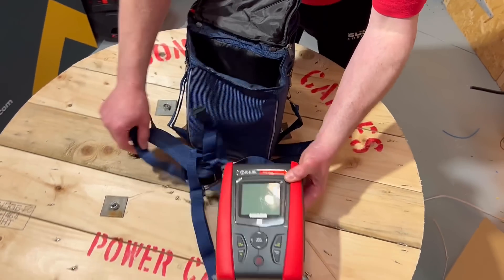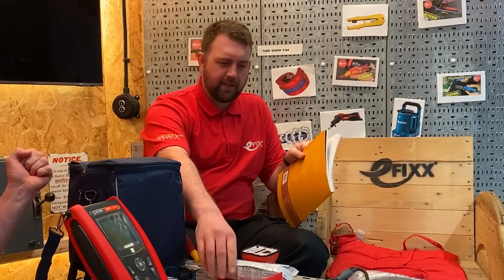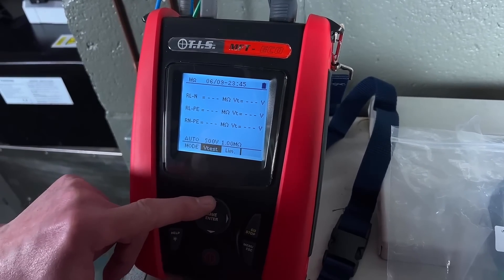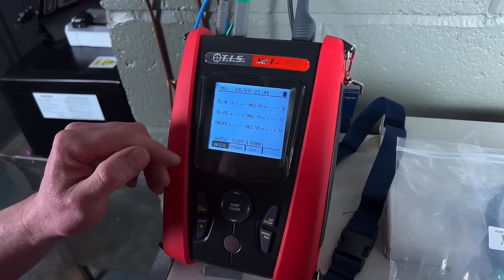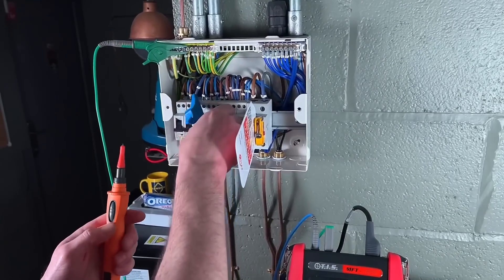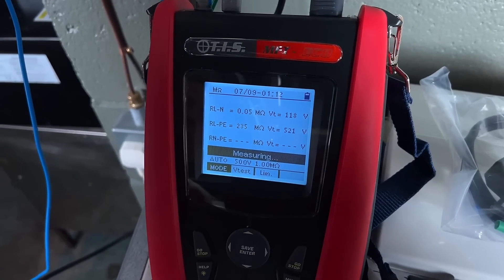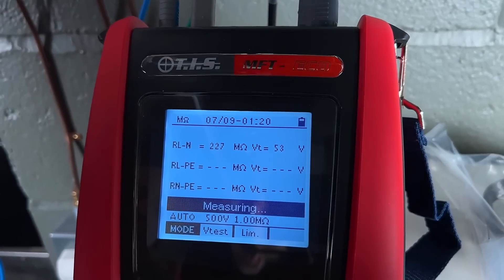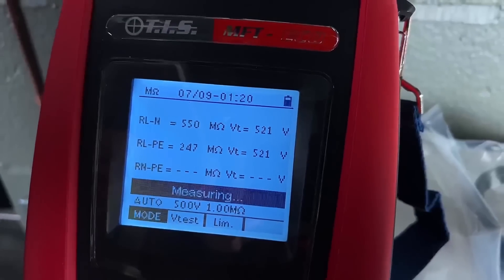The SECRET to Faster Insulation Resistance Testing - TIS ECO MFT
Are you in the market for an affordable and feature-packed electrician's multifunction tester? Look no further than the TIS ECO MFT! Despite its budget-friendly price, this tester doesn't skimp on functionality. In fact, it offers a range of features that can simplify an electrician's work, particularly when it comes to insulation resistance testing. Want to know more? Join Gary Hayers as he delves into the auto test function and safety voltage options that make this tester truly stand out.

00:00 The reasonably priced TIS ECO Multi-function tester
00:18 Removing loads which cause insulation test errors
00:50 Setting up an automatic insulation test
01:50 Ramp voltage to identify connected loads
02:20 Tip commander lead with help screen
03:55 Not okay - insulation test failed